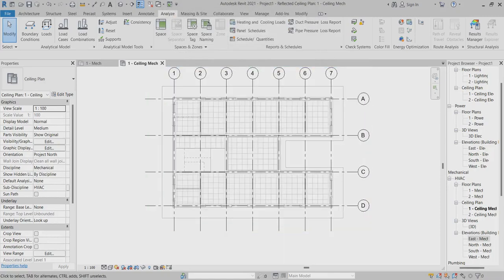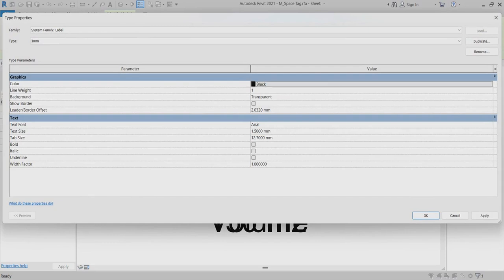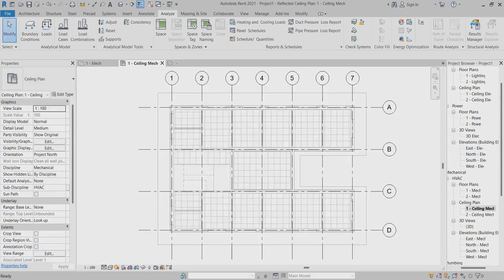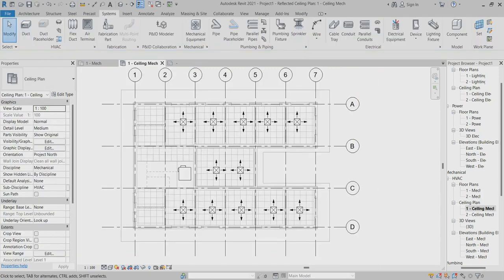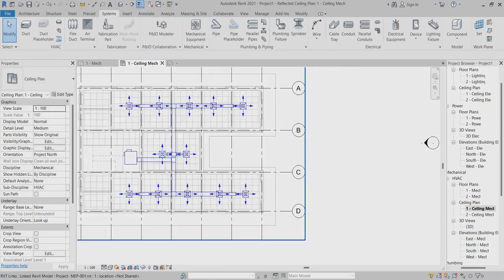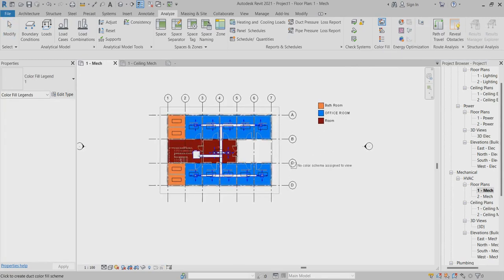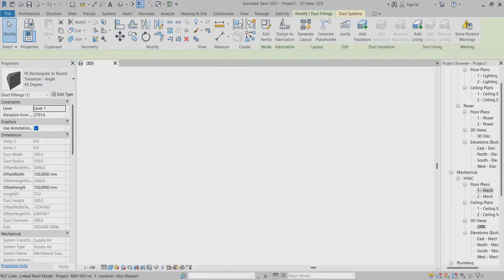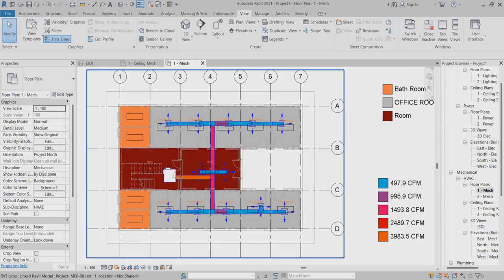Apply Duct Color Fill & CFM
Apply Duct Color Fill. This tutorial will show you a different color scheme set-up you may used to suits your projects.Analyze tab Color Fill panel Duct Legend and  Analyze tab Color Fill panel Duct Legend,  Analyze tab Color Fill panel Duct Legend.  VAV Family changes it's size based on CFM amount. If you have 10 diffusers at 50 CFM, that means you'll have 500CFM assigned to the VAV box as the calculated value in this configuration.